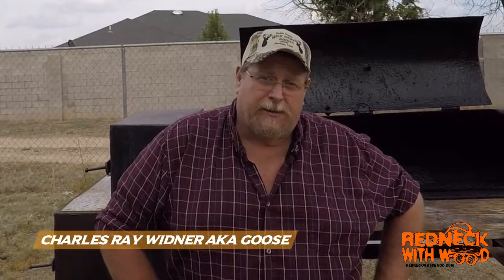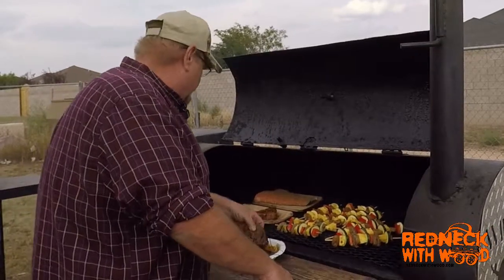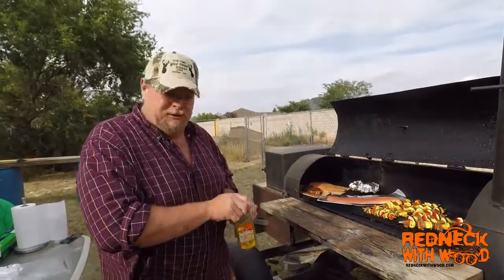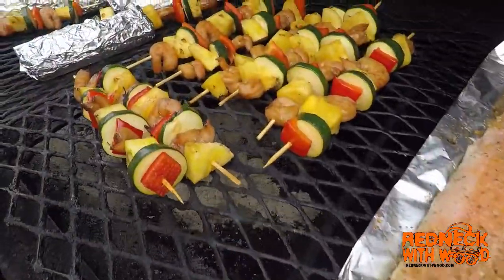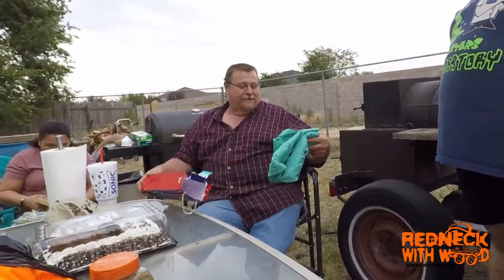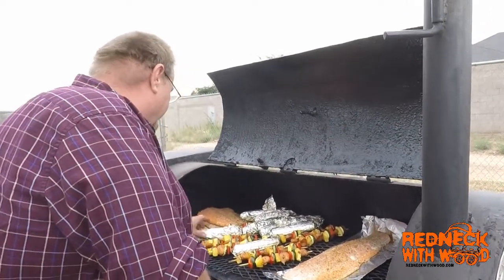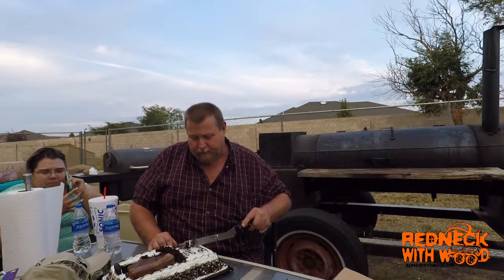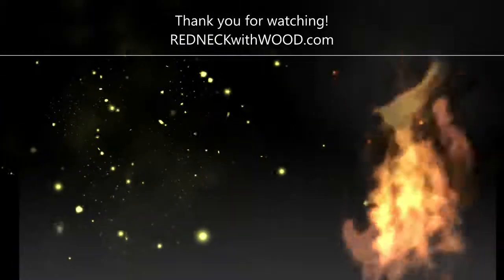Fish, Shrimp and cake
Gooses 52nd Birthday

Did you know Ahi tuna is also called Yellow fin tuna.